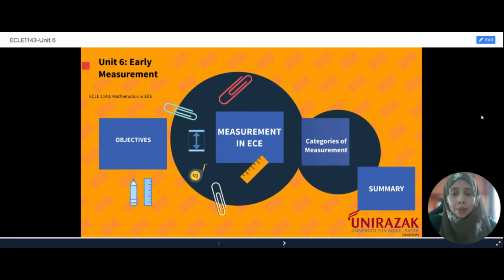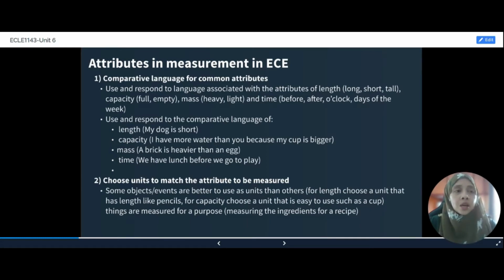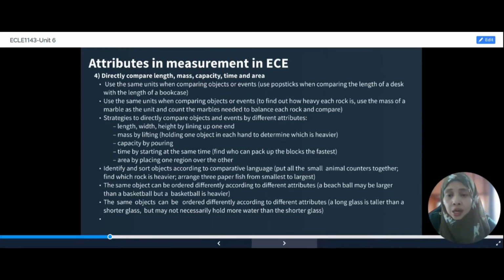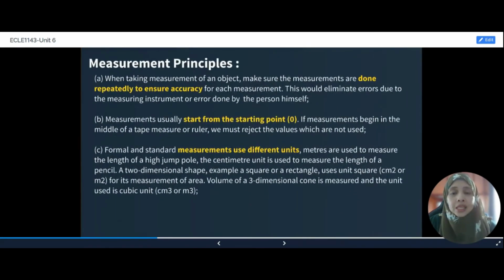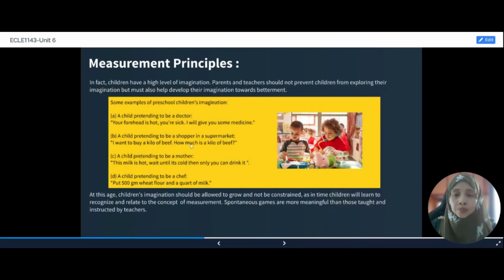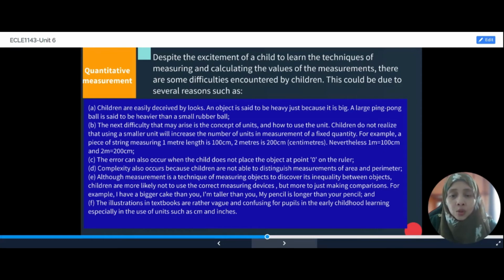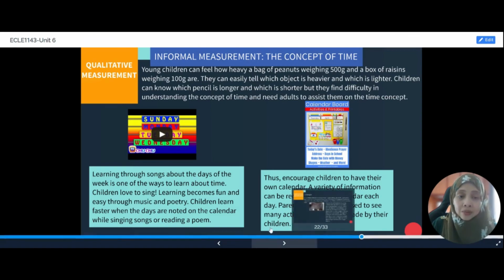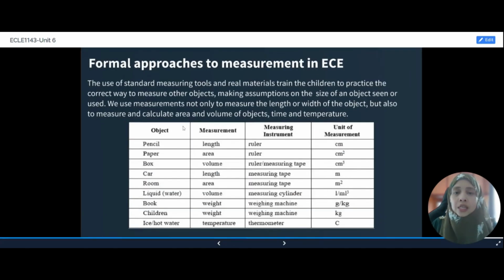Unit 6 | ECLE 1143 - Mathematics in Early Childhood Education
0:23 - Objectives
1:15 - Introduction
2:53 - Measurement in ECE
4:20 - Non-standard Measurement
12:58 - Standard Measurement
19:03 - Categories of Measurement
20:09 - Quantitative Measurement
25:43 - Qualitative Measurement
31:57 - Summary